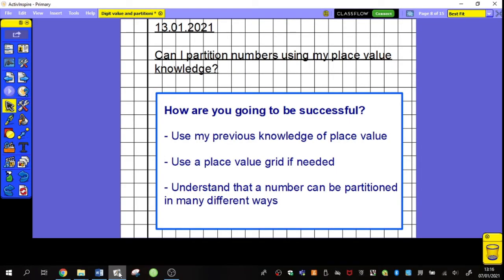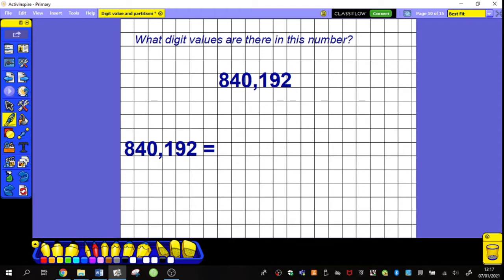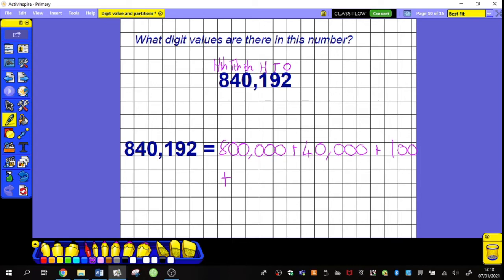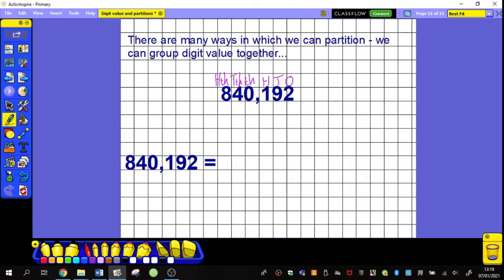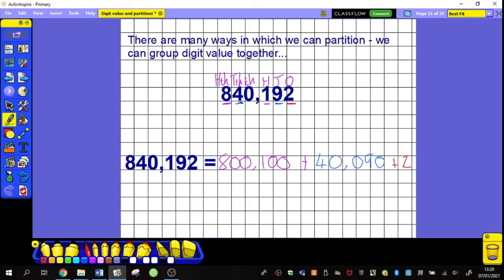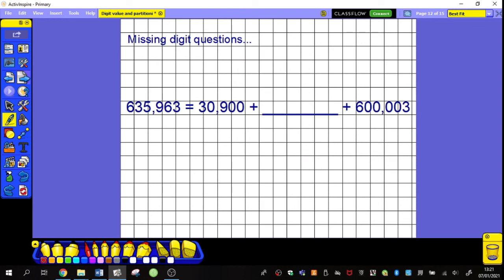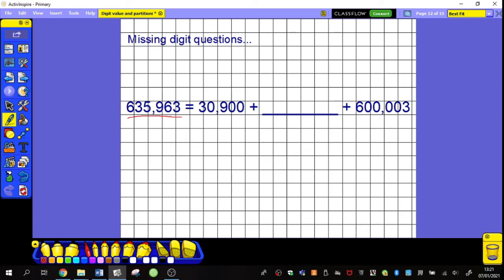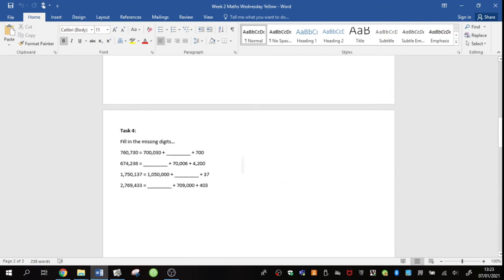Week 2 Maths Wednesday Yellow